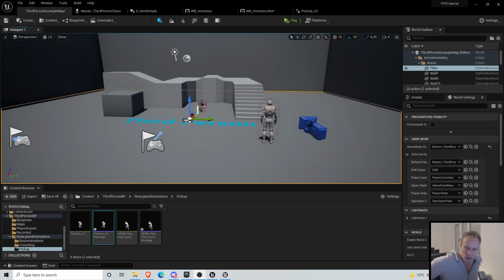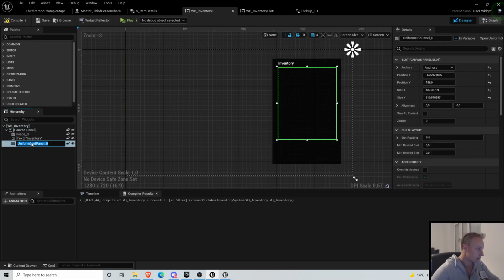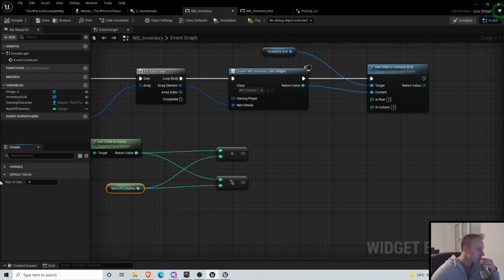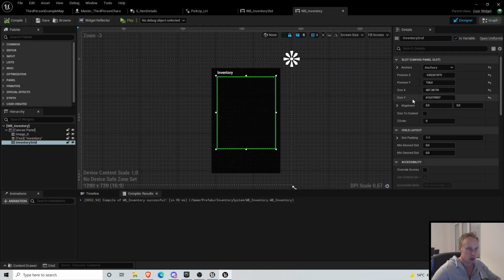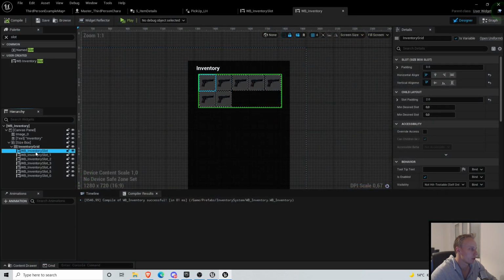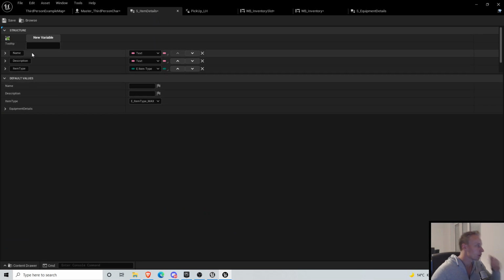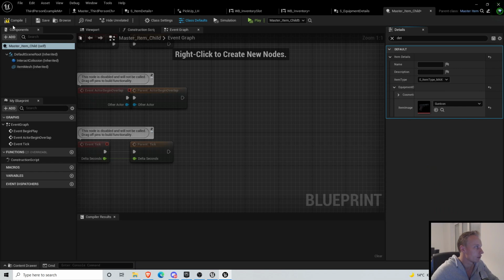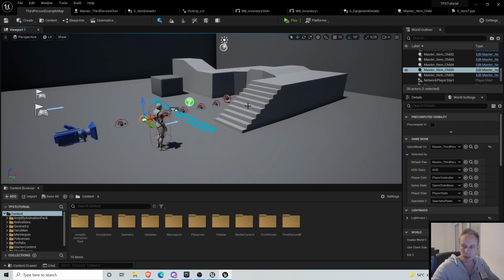UE5 Multiplayer TPS tutorial #7 - Inventory slots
Hey all and welcome back :) ALMOST 2k SUBS!! really cool :D thanks to you all!

In this video we will continue our third person shooter project by adding even more functionality to the inventory system by adding inventory slots.